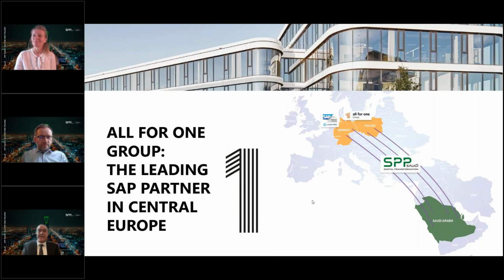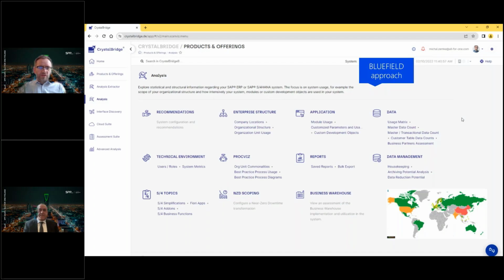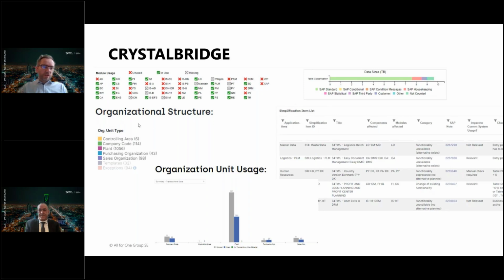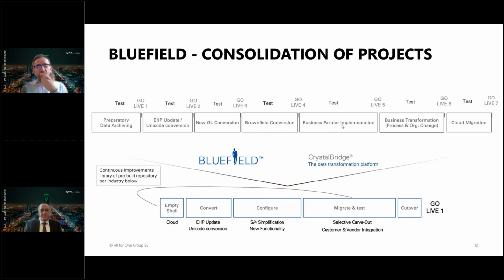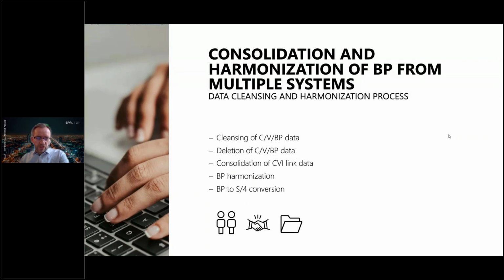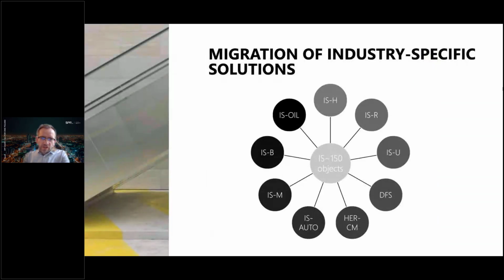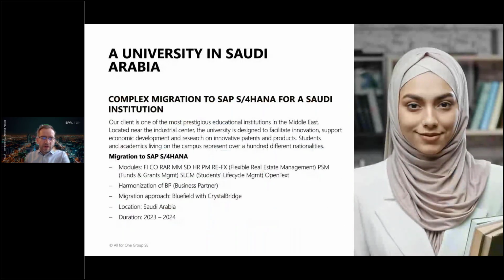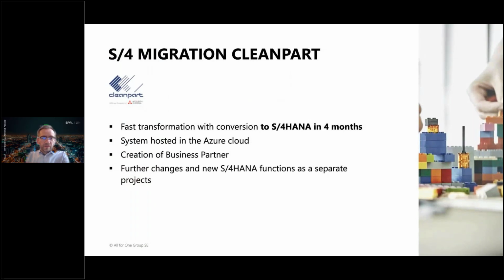How to migrate successfully to SAP S/4HANA // Lessons learned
Migration to SAP S/4HANA is possible in various ways, and the choice of the optimal path depends on many factors. You have to take into account the complexity of the used SAP environment, the type and scope of changes to be made, as well as – to what extent historical data from the old system is to be available in the new one. Our unique approach allows the S/4HANA to be launched with new features, along with the availability of historical data. All this is possible thanks to the use of ready-to-use selective data transition tools, which automates the migration activities.

During the webinar, our expert presents challenges and ways to solve them in the field of:
• Consolidation and harmonization of Business Partner from many systems
• Migration of industry-specific solutions
• Accounting mechanisms in data migration
• Bluefield – project consolidation – one-step approach
• Selective data transition tools (i.e. CrystalBridge)
• Lessons learned from our projects in Saudi Arabia

Who should watch it:
• CIO (Chief Information Officer), ICT Director, Group IT Manager
• Business Application Manager, Head of SAP
• Digital Transformation Manager
• IT Manager

SPP Saudi, headquartered in Riyadh, toghether with All for One Poland, as its Business Partner, jointly delivers SAP consulting services, including migrations to S/4HANA to companies operating in the Kingdom of Saudi Arabia and other countries of GCC (Gulf Cooperation Council).

All for One is the leading IT solutions provider in Central and Eastern Europe, headquartered in Germany, specializing in SAP transformation projects. Located in Poland, the team of 50+ people supports SAP projects around the world including the Middle East region. On average, once a month the team performs the go-live of a new S/4HANA system. In these transformation projects, they use the selective transitions tools.